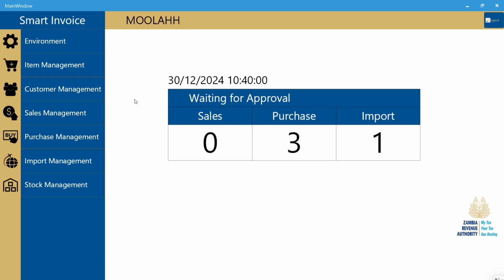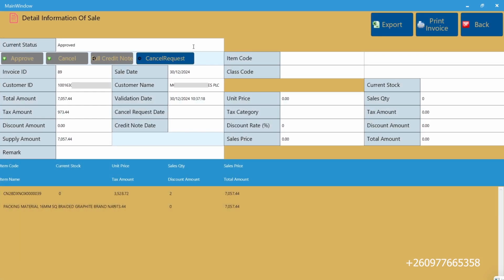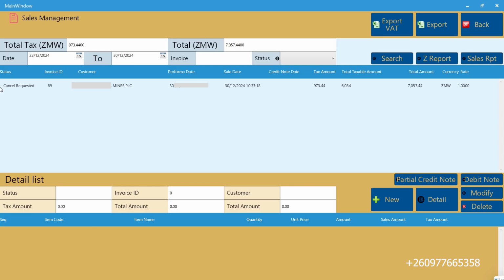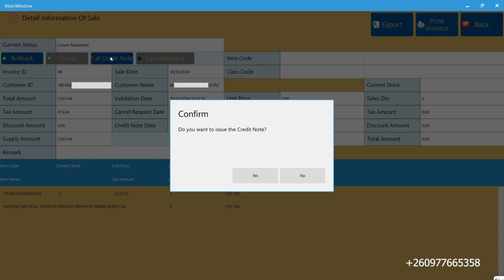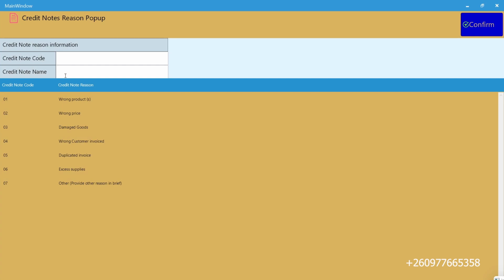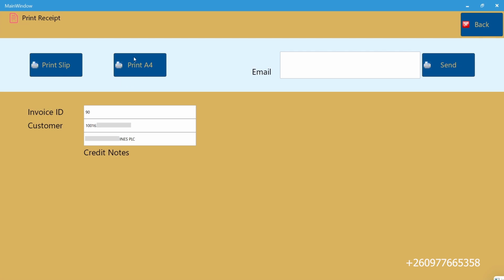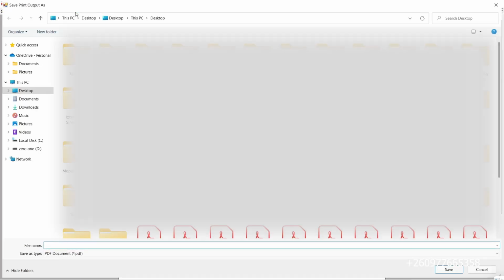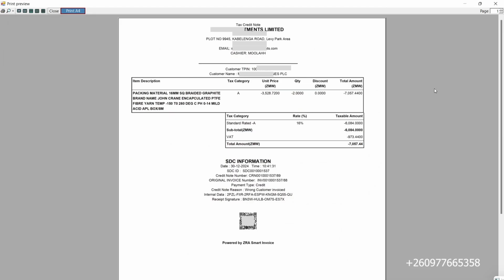How to Cancel an Invoice - ZRA Smart Invoice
Let us cancel an invoice using the ZRA Smart Invoice desktop application.

Tutorial requested by @edgarchilufyamumba7705